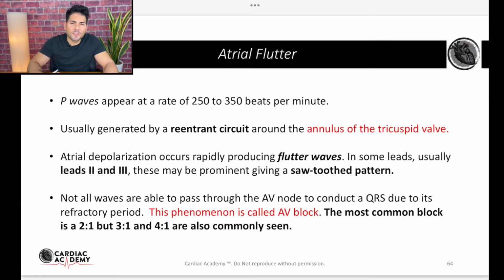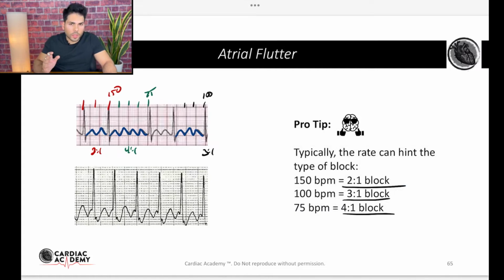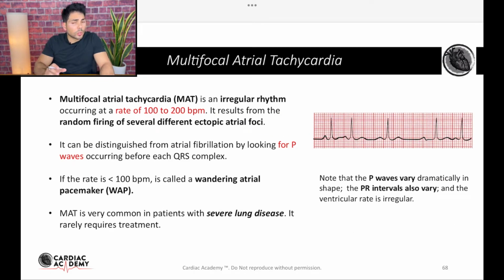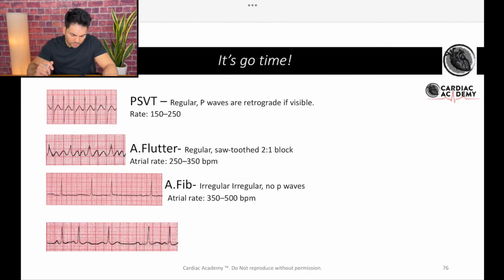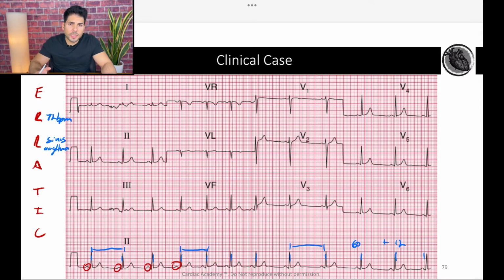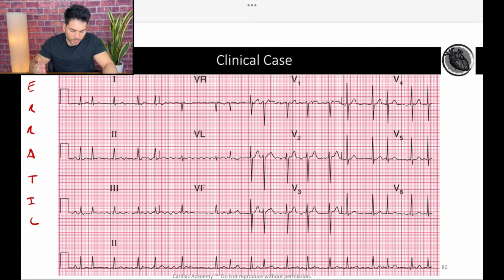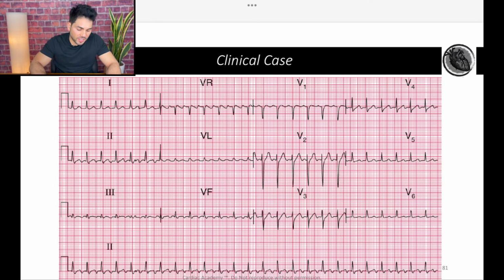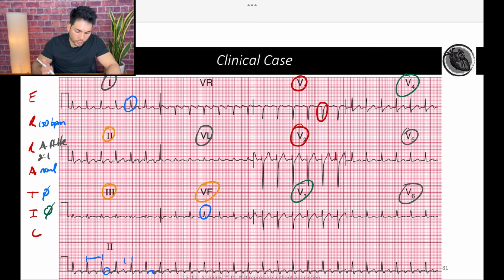A. Fib, A. Flutter, MAP and WAP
In this video, we continue our series on EKG interpretation now focusing on the difference between A.Fib, A.Flutter, MAT and WAP. As always, explained simply and clearly!